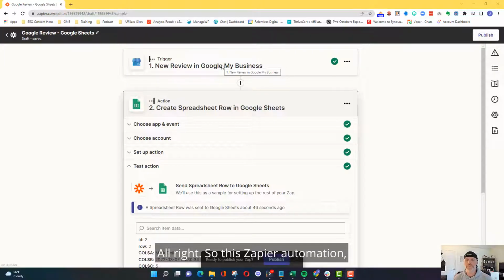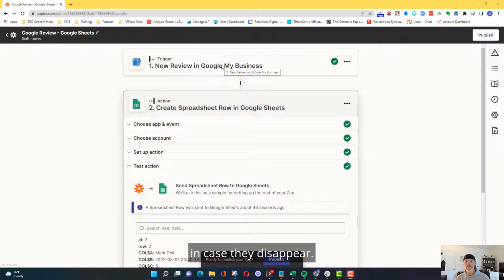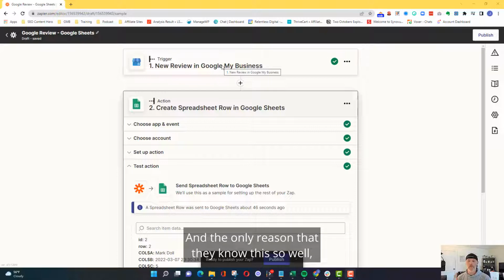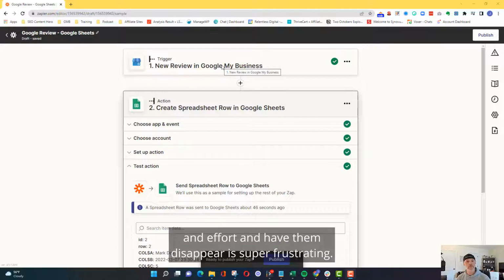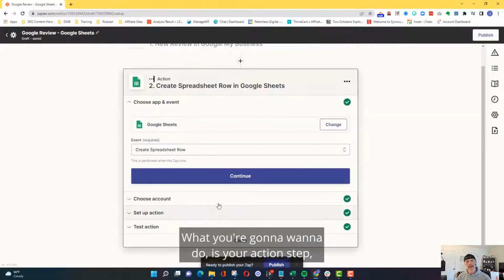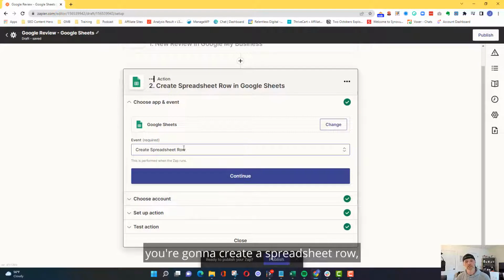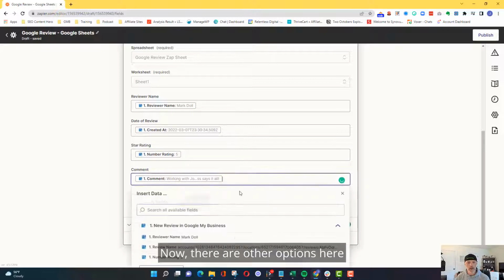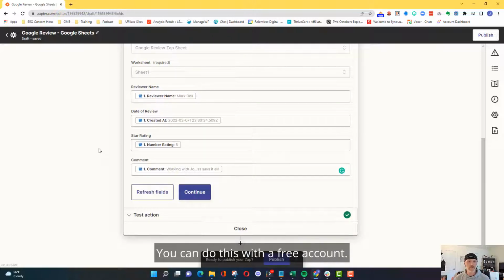How to Send Your Google Business Reviews to Google Sheets in 2 Easy Steps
One of the more frustrating updates Google has made to reduce spam reviews is tightening up their spam filter.

The problem with this, is real reviews left by real customers go missing and Business Owners are left wondering if there's anything they can do to get them back.

Today, we're creating a backup google review system with the help of one of our favorite tools, Zapier.

This "hack" will create a backup system, so you'll know which reviews go missing and can send them to Google when you open a support ticket.

Learn how to use zapier google sheets integration to automate review capture.